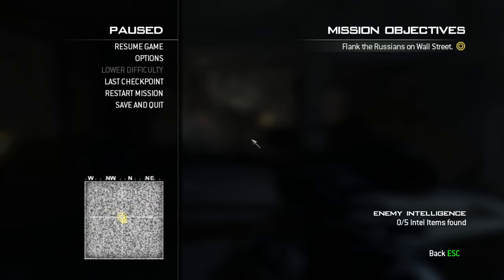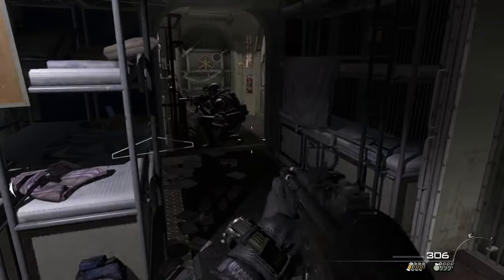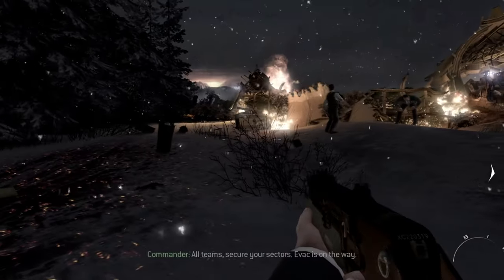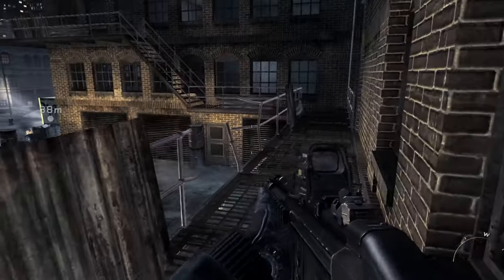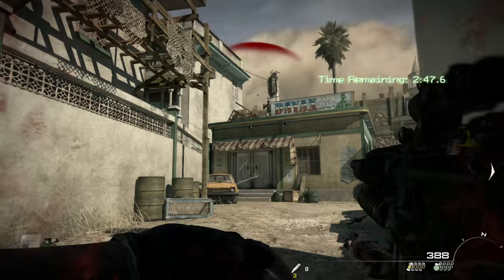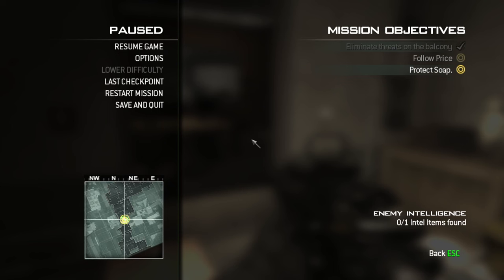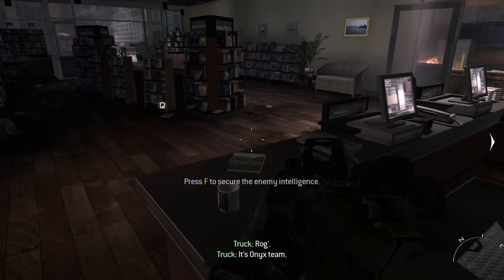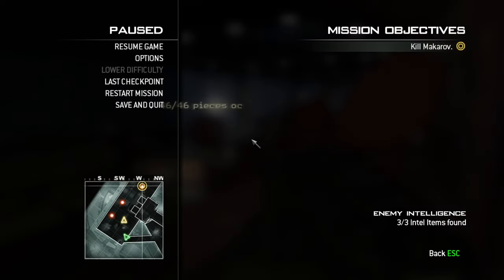Call Of Duty Modern Warfare 3 All Intel Locations Guide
Call Of Duty Modern Warfare 3 All Intel Locations Guide How you can support me: